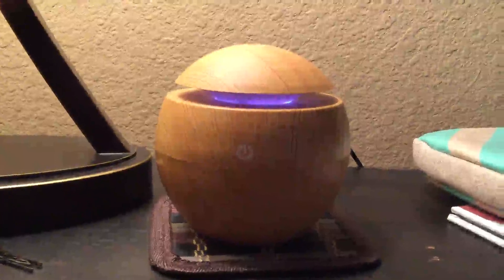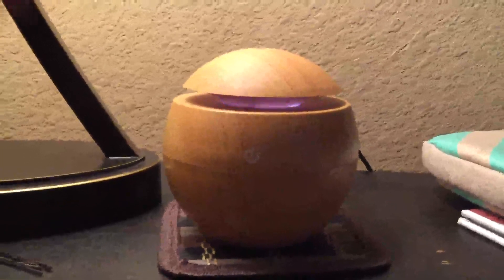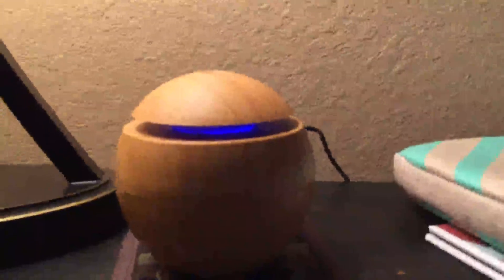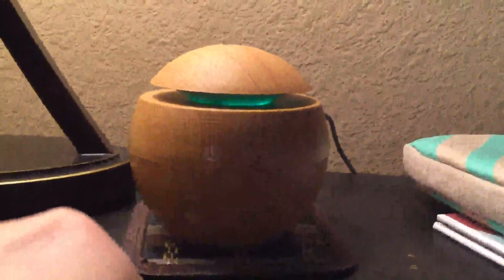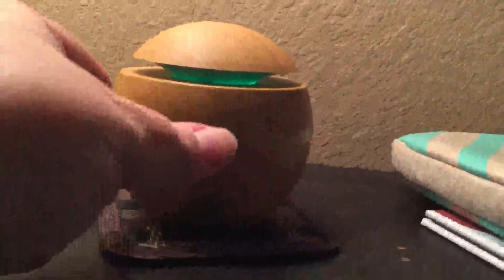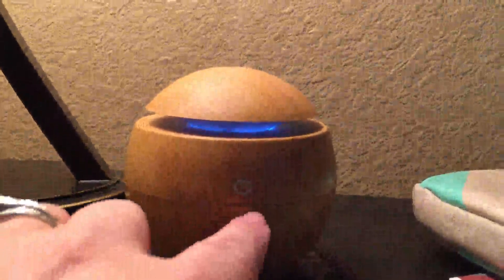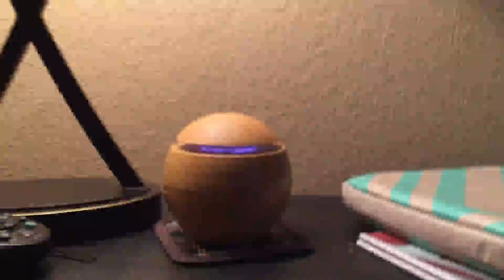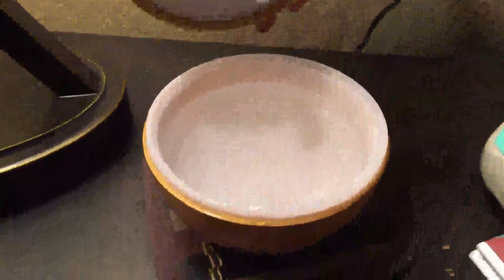Classic Wooden Mist Humidifier Review, Classic wood look and works well with water or water and oils